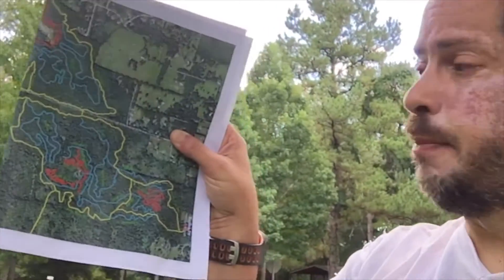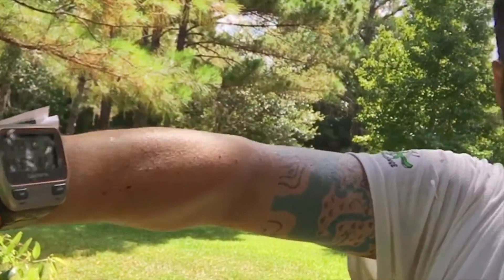Santos Bike Challenge (video 03)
Another brief update about the upcoming Santos Bike Challenge...